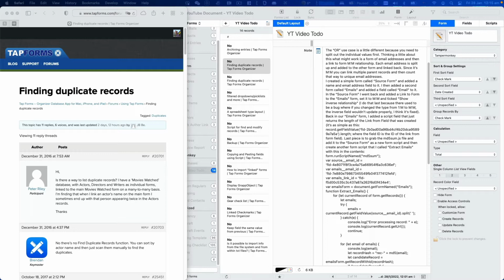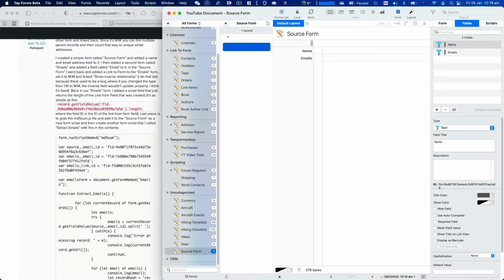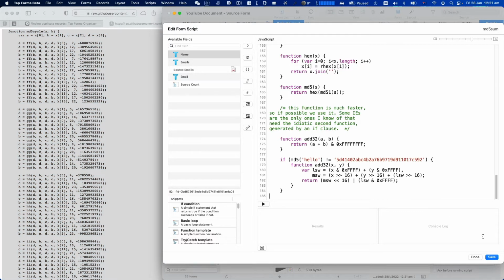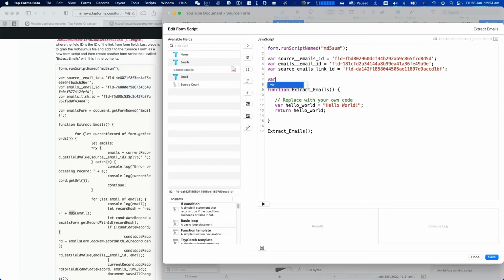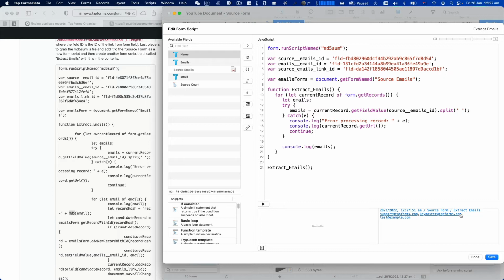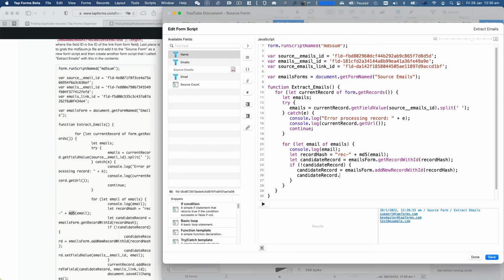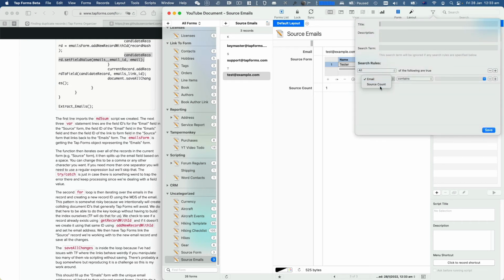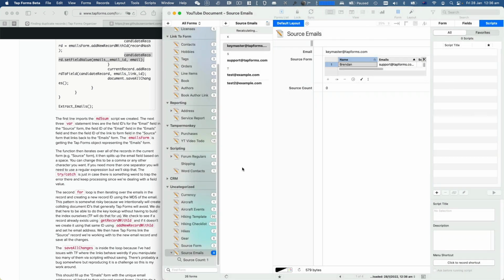Finding duplicate records in Tap Forms 5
This tutorial walks through processing a space separated emails field to be able to find duplicate records.